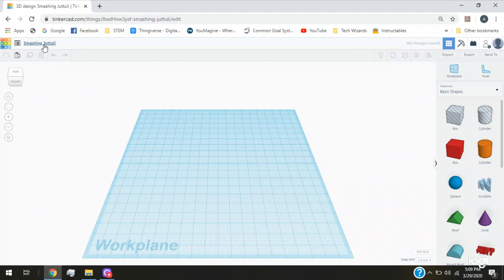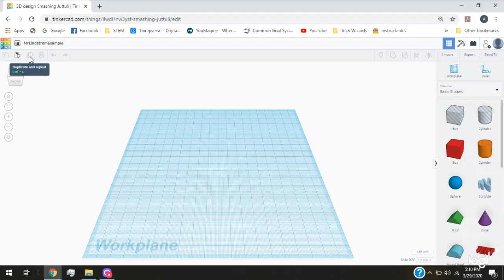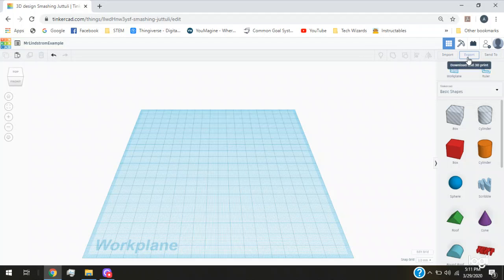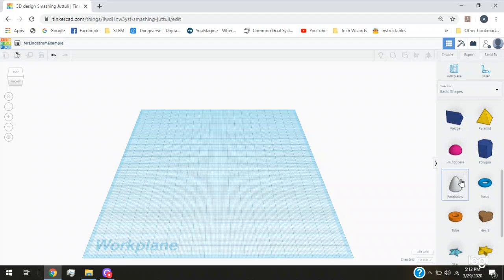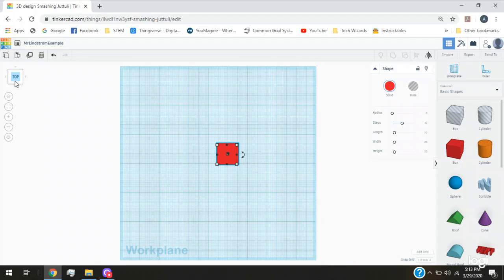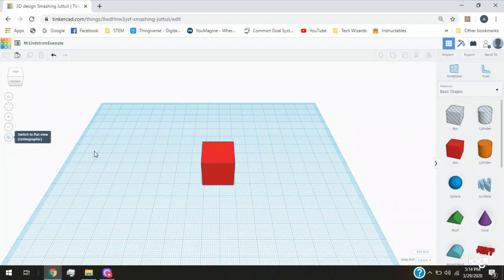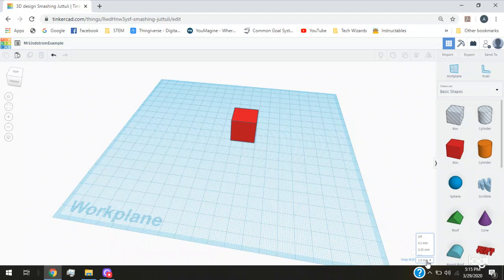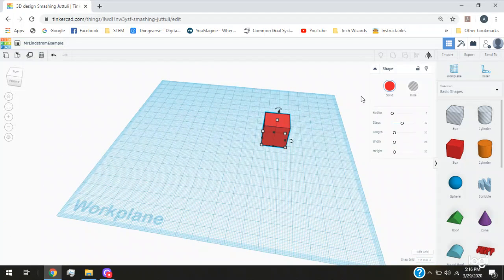TinkerCad How-To #2--- Design Workspace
Video number 2 for the University of Illinois Extension Marshall-Putnam 4-H after-school STEM group TinkerCad 3D design series
In this video we will learn about the TinkerCad Design Workspace, the area where we create our 3D Designs.